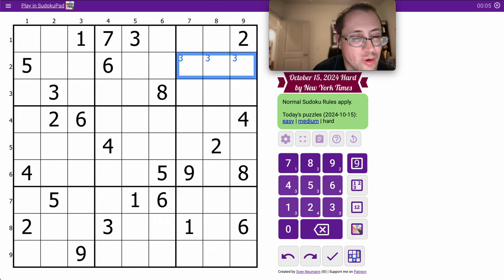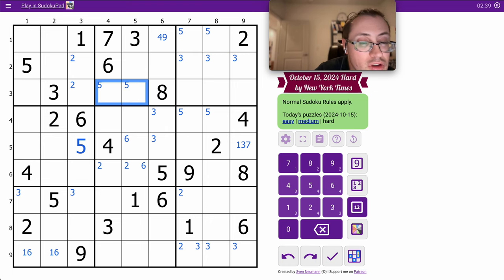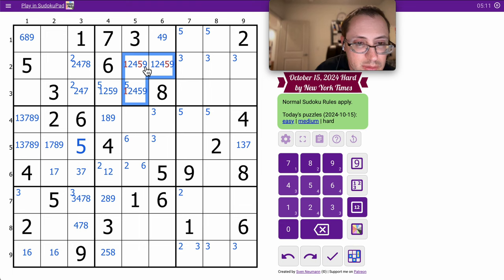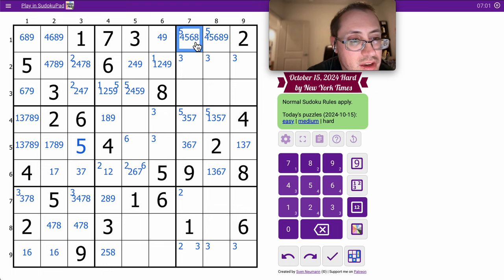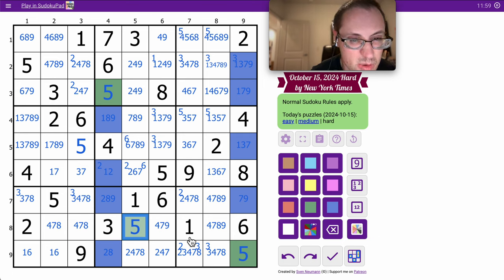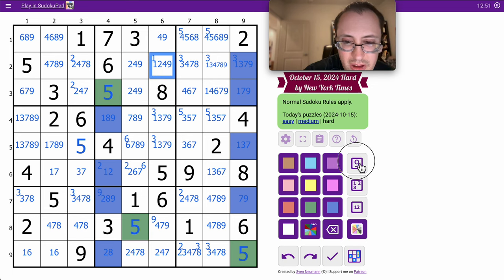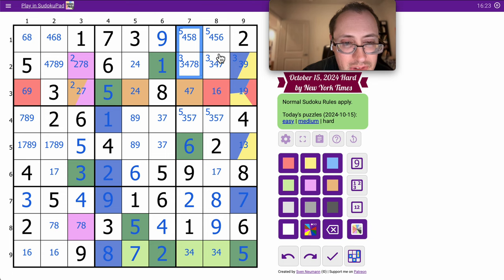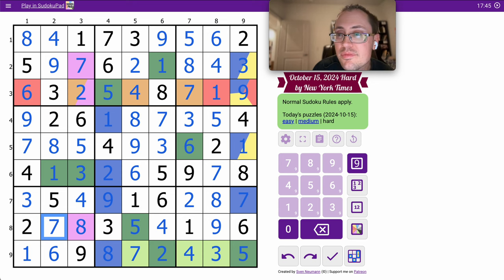Sudoku 2024 10 15 hard